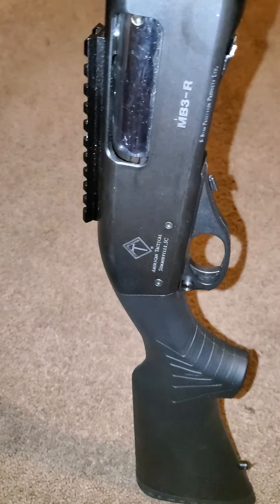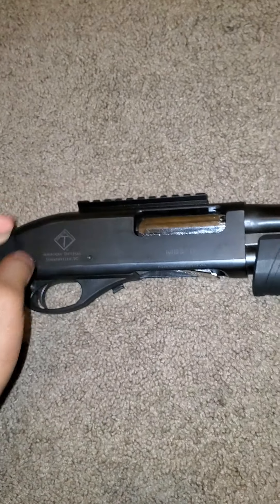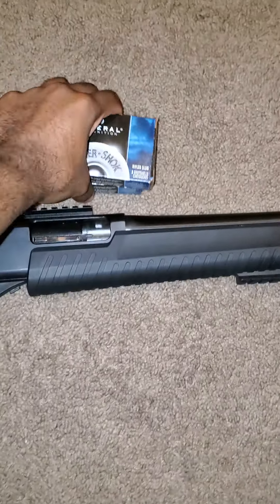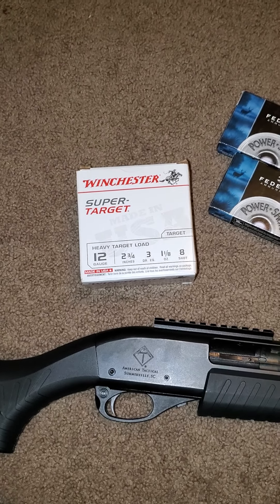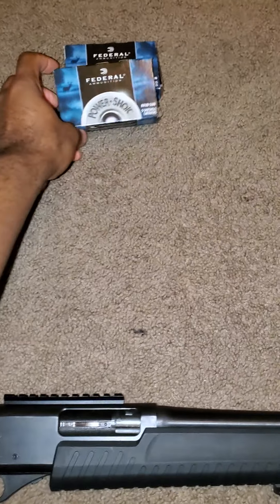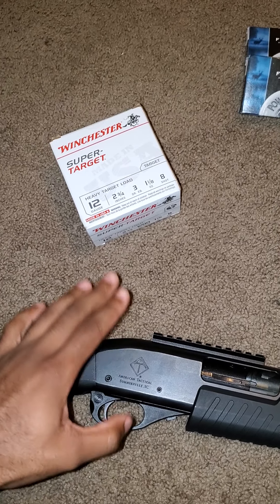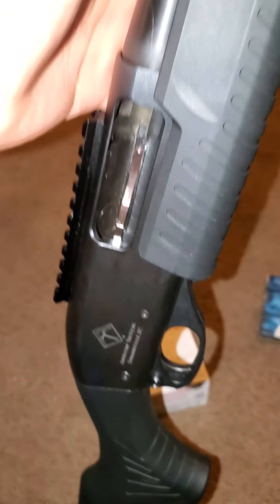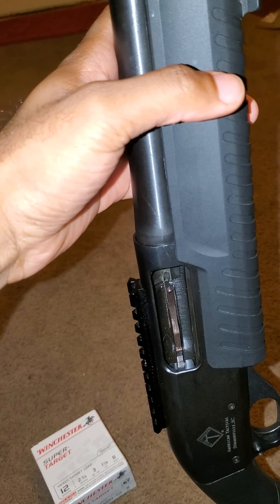I FINALLY GOT A SHOTGUN!! (Short Review)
I will be pushing out more content as often as I can.
My next video will be my DUTY BELT setup.